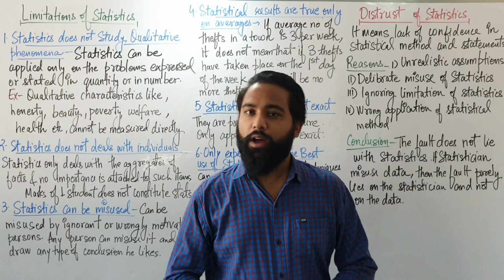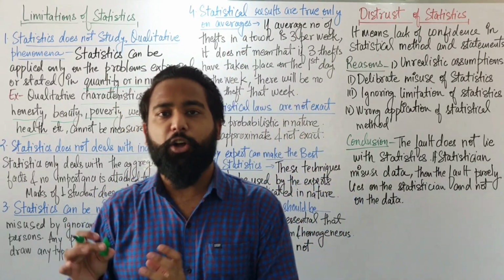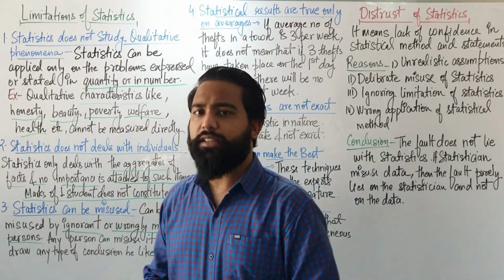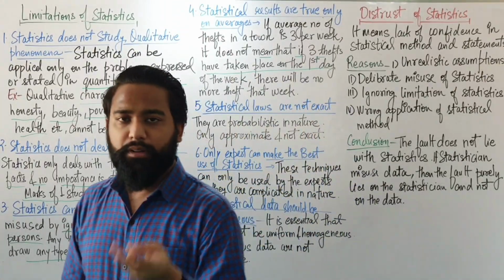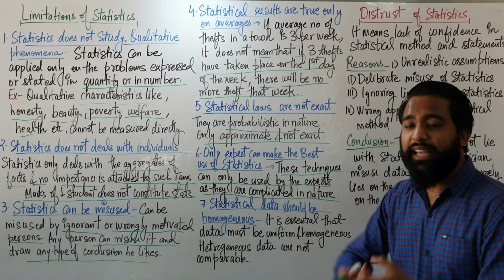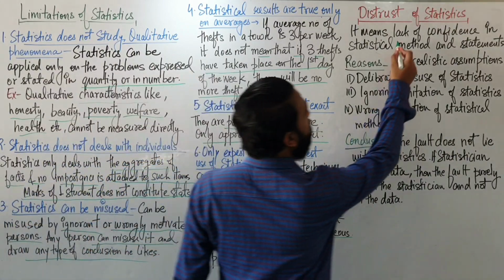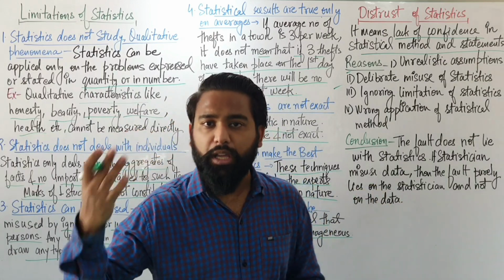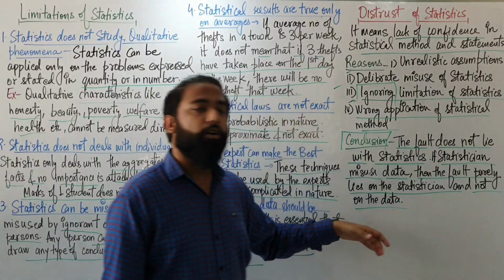Limitations of Statistics | Distrust of Statistics | Class 11 | CBSE | Statistics for Economics